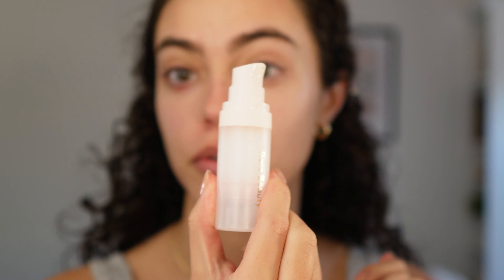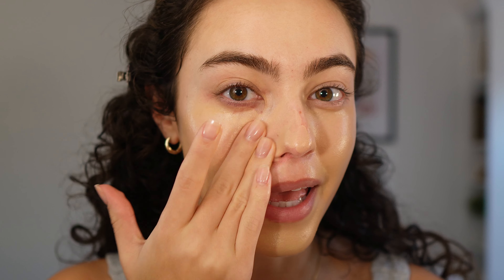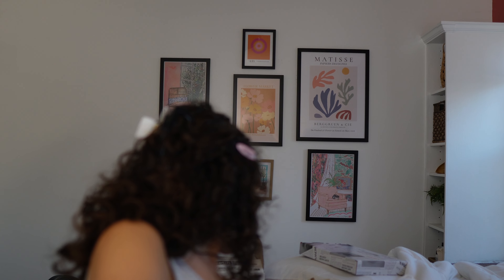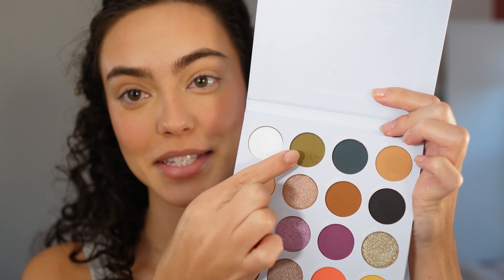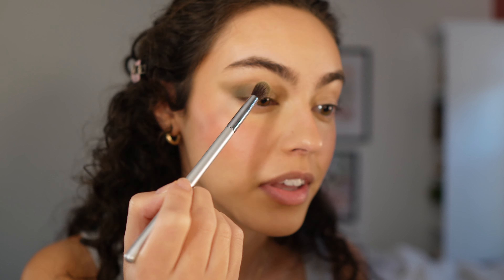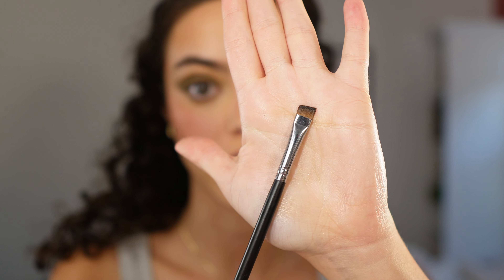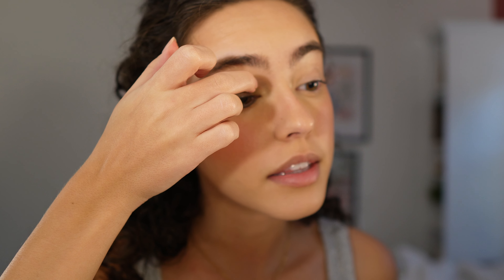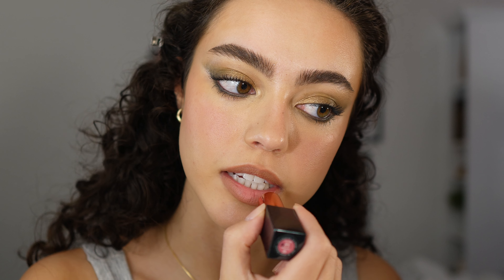NYE Makeup | Brown/Hazel Eye makeup GLOWY DEWY SMOKEY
Eye makeup starts at 6:03

Products:
- Rare Beauty Pore Diffusing Primer
- Glossier Futuredew
- Nars Light Reflecting Foundation in shade Punjab M1
- KOSAS Revealer Concealer in 03W
- Rare Beauty Stay Vulnerable Melting Blush in Nearly Rose
- Milk Makeup Bronzer in Blaze
- Beauty Blender
- Sephora pro concealer brush 71
- Hourglass vanishing foundation brush
- Morphe 2 x Maddie Changement
- Colourpop Bare necessities palette
- Anastasia Mascara
- Charlotte Tillbury Finishing powder
- Anastasia Brow Freeze
- Soshe Beauty Ceramide Silk Lipstick